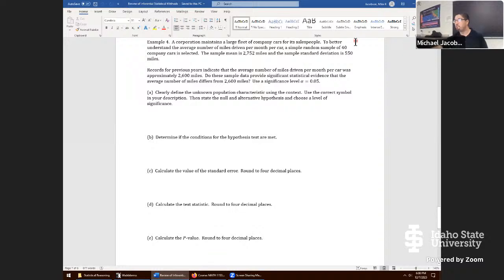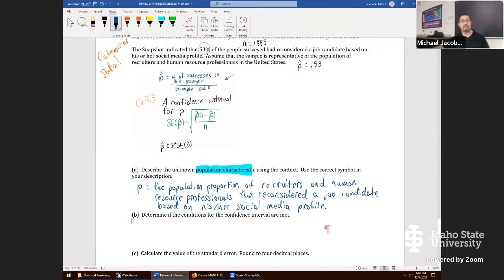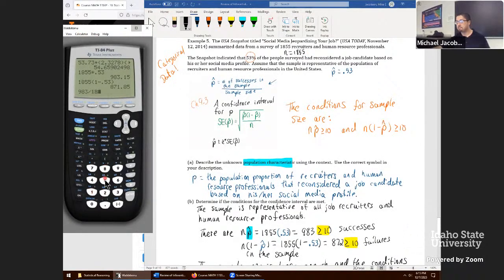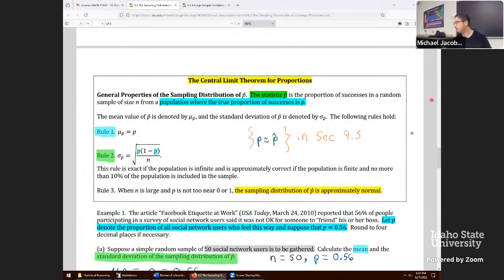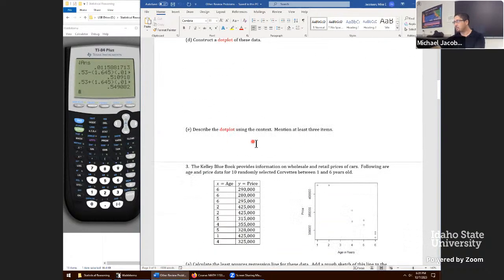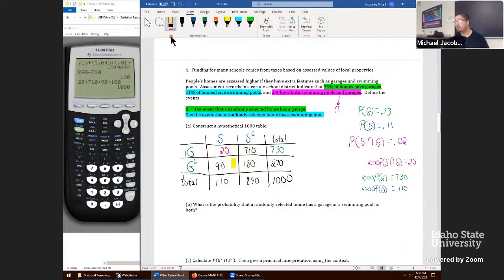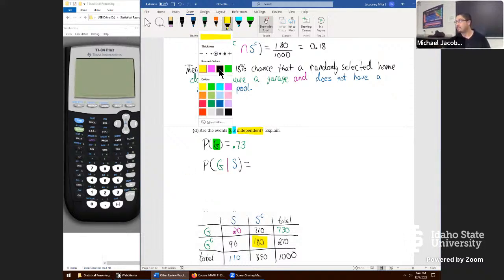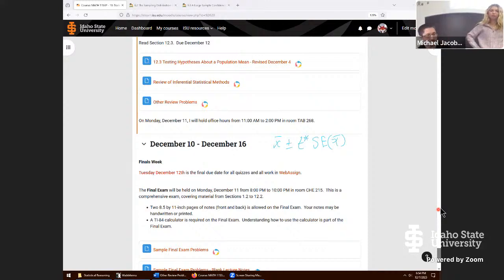Math 1153P-10 - 7 December 2023 - Final Exam Review